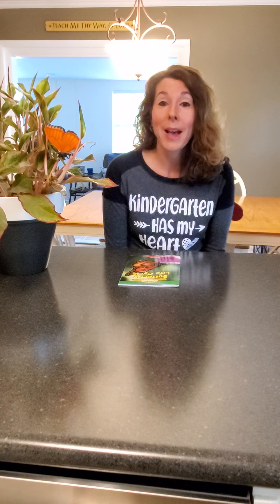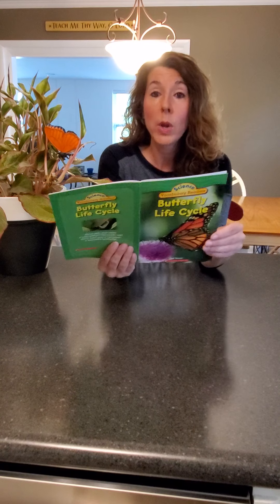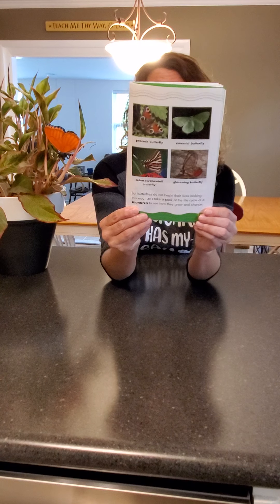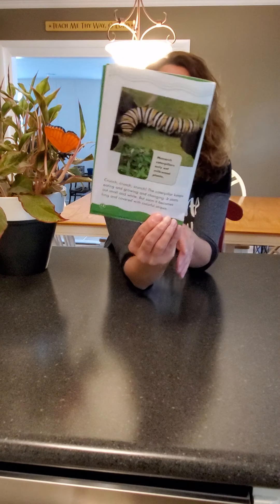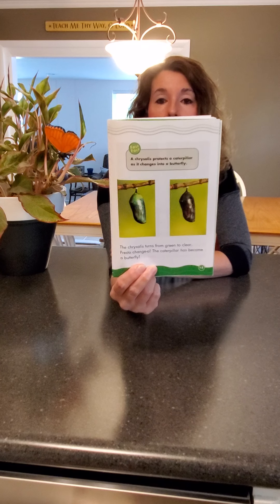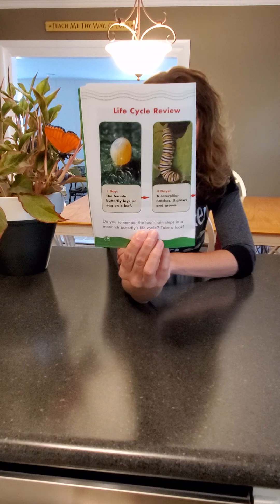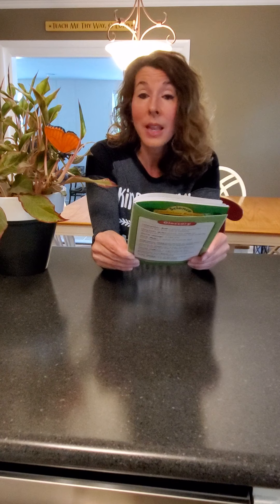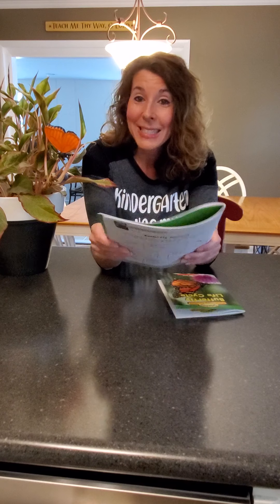K5-Unit 3-Butterfly Life Cycle (Day 2)